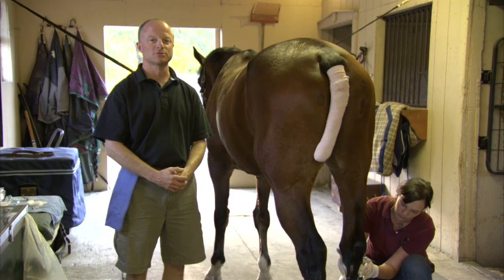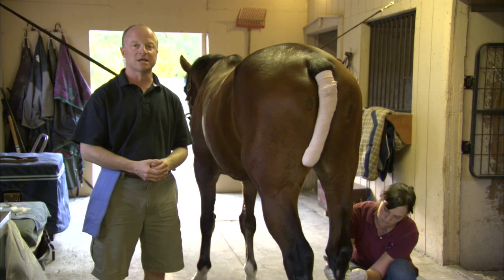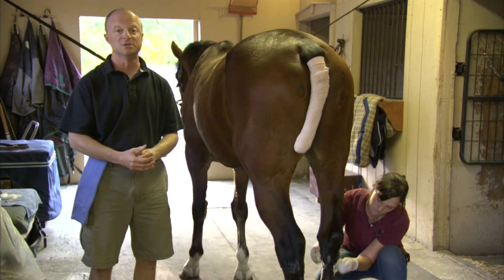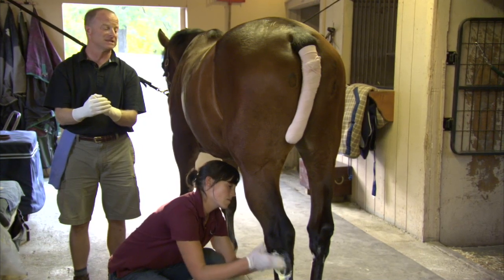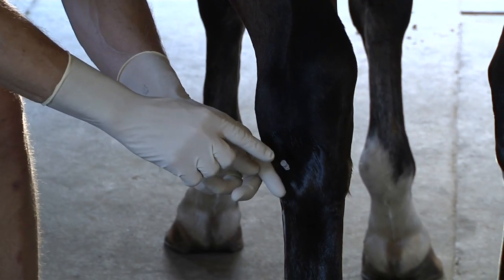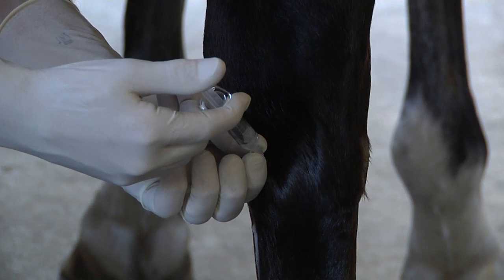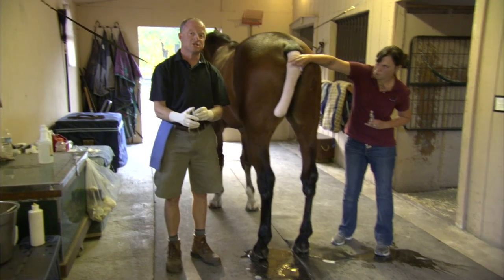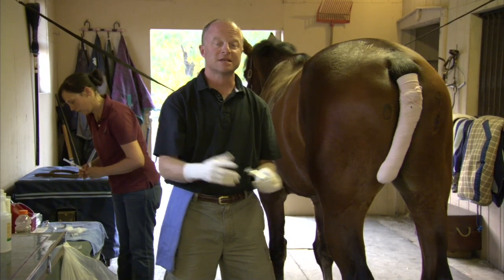Equine Joint Injections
Dr. Bob Neff, DVM of Fairfield Equine Associates shows us how he performs injections of a steroid into a horse's hock.  Hock injections are used to help reduce inflammation in the joint and help horses move with more range of motion.  They are intended for horses who are considered high performance horses, either currently or in their past life, and could benefit from such treatment.  Consult your vet to see if equine injections is suitable for your horse.